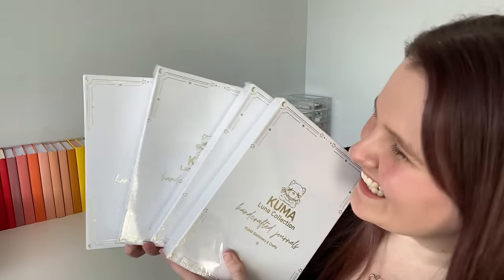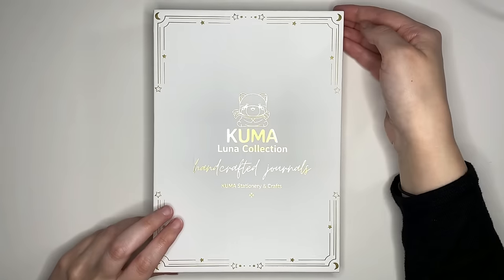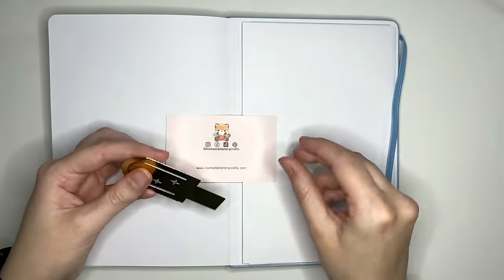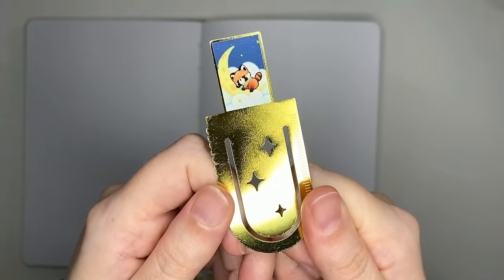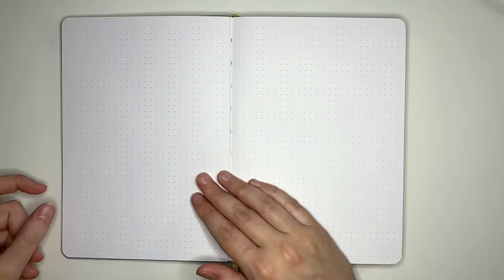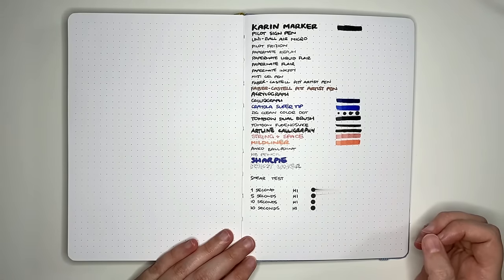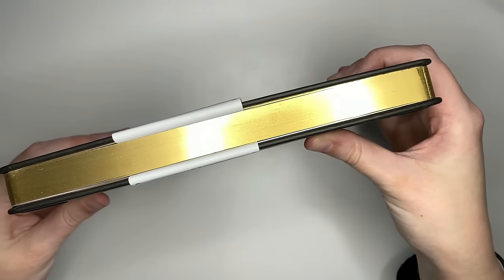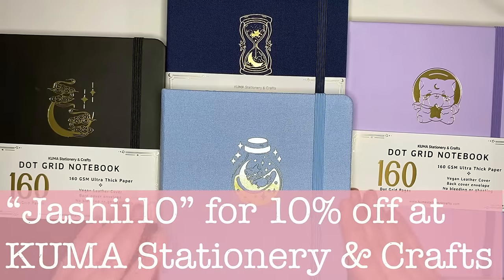KUMA Stationery & Crafts notebook review 💜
KUMA Stationery & Crafts bullet journal review 🥳 Join me as we take a look at 4 notebooks from KUMA Stationery & Crafts! Another great 160 gsm notebook option!

💜 What to grab one for yourself?

Paper Mate Replay erasable pen
Paper Mate Flair pens
Paper Mate Liquid Flair pens (medium tip)
Faber-Castell PITT Artist pens (S size)
Faber-Castell PTTT Artist pens (1.5)
Pilot Sign pen
Pilot Frixion erasable pen
Uni-ball Air Micro
MUJI gel pen
Artline Calligraphy pen
Sakura Pigma Micron pen (05)
Tombow Fudenosuke pen
Tombow Dual Tip pens
Karin markers
Crayola Supertips
String & Space highlighters
Mildliner highlighters
HB Pencil
Super Squiggles Outline Markers
Sharpie Permanent marker

💜 Other discounts for you!

💜 Timestamps
0:00 - KUMA Stationery & Crafts journal review
0:15 - Disclaimer
0:28 - Where to get this notebook
1:15 - Packaging
1:35 - Structural features
3:37 - Extras
4:14 - Layout features
5:48 - Paper features
6:03 - Pen test
8:10 - Other cover options
9:14 - Who is this right for?
9:49 - KUMA Stationery & Crafts journal review